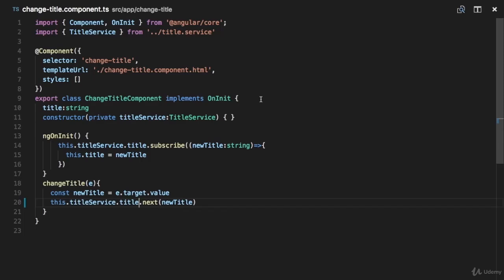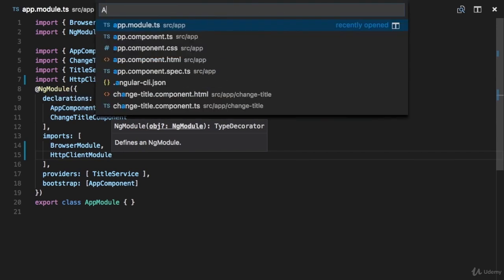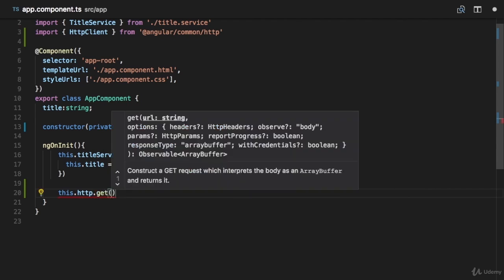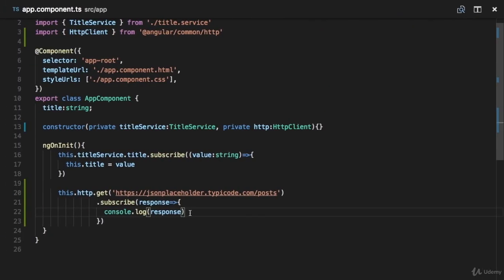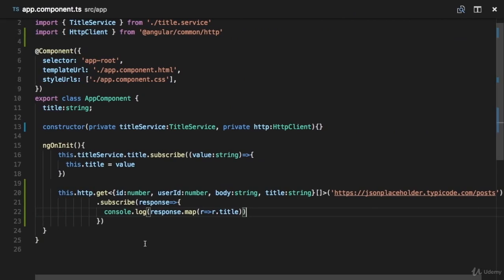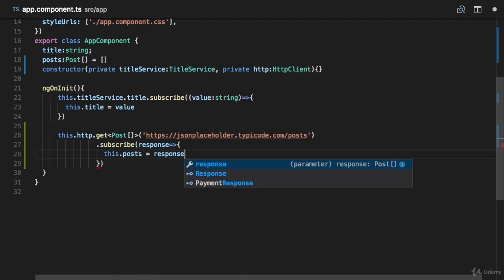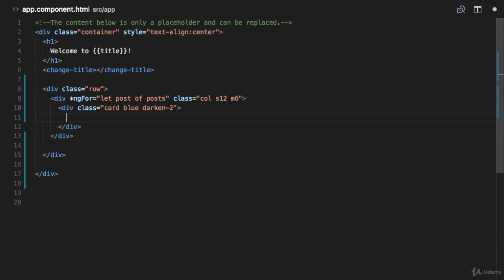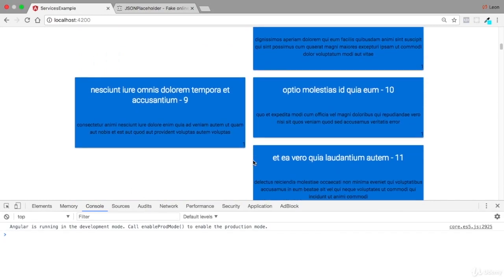027 Http Request Using HttpClient